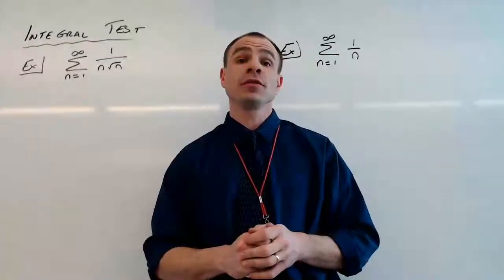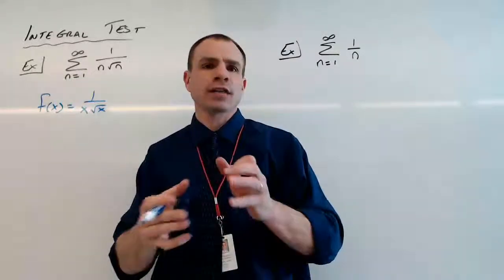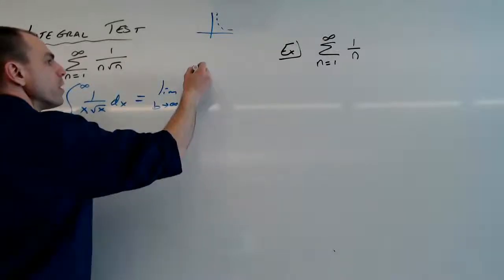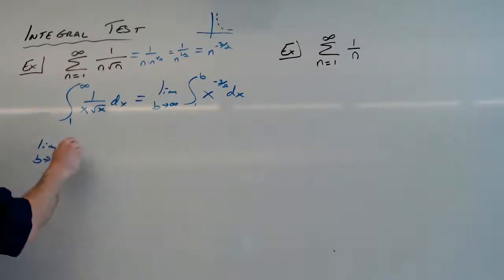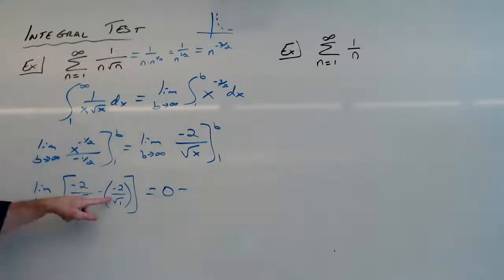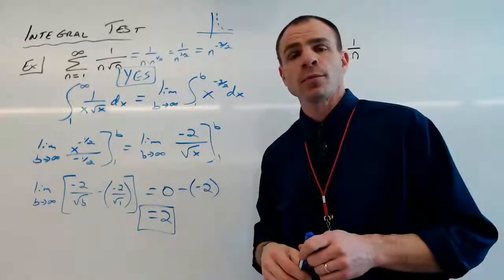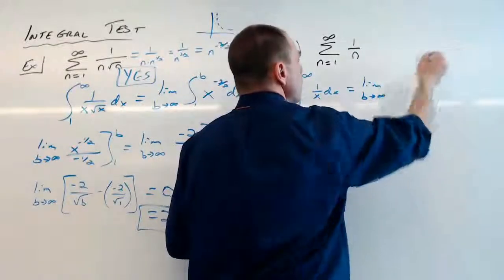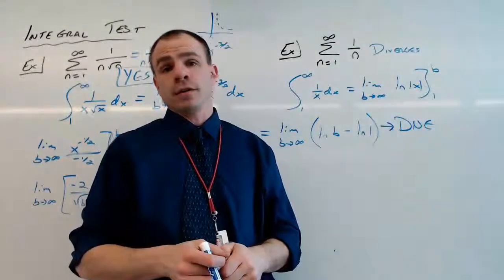Integral Test Examples